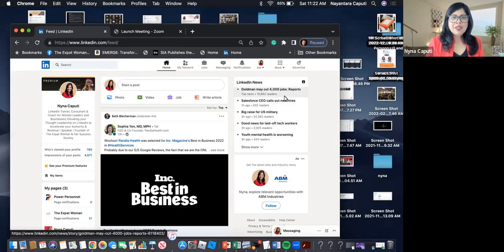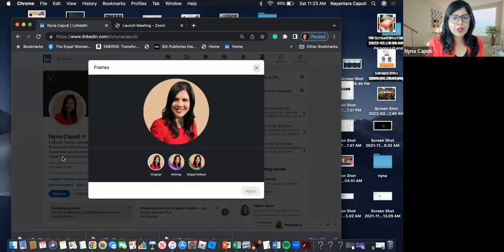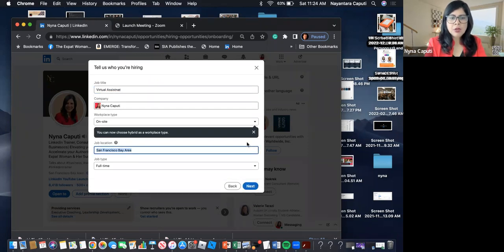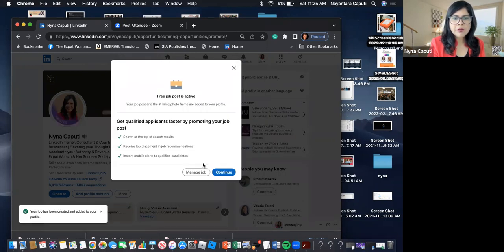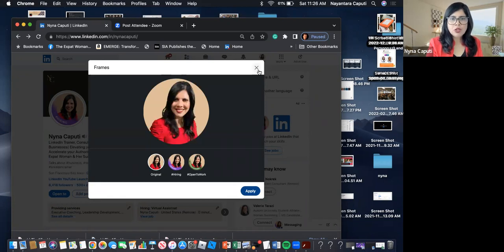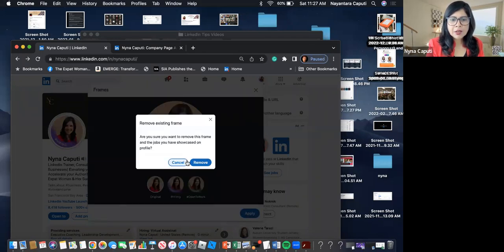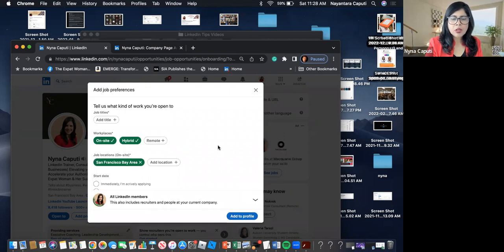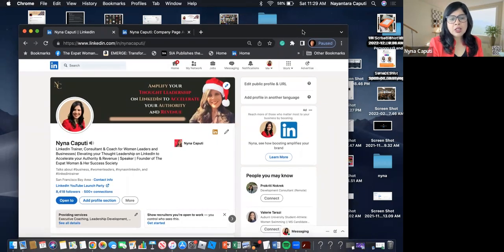How to add or remove a frame on your profile photo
You can easily edit or delete profile OpenToWork or hiring photo frames that you’ve added to your profile photo.

WHO AM I:
I'm Nyna, a LinkedIn Thought Leadership Coach, Consultant, and Trainer.

If you'd like to talk, I'd love to hear from you. Messaging me on LinkedIn directly ) will be the quickest way to get a response! I will ignore sales pitches.